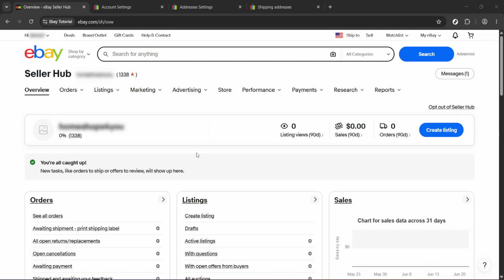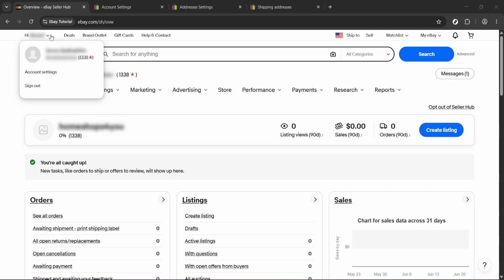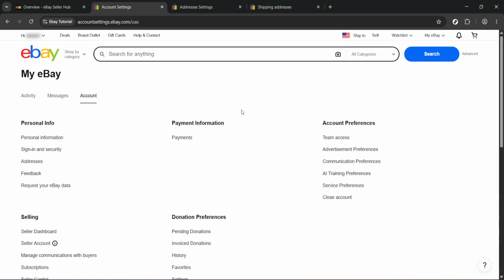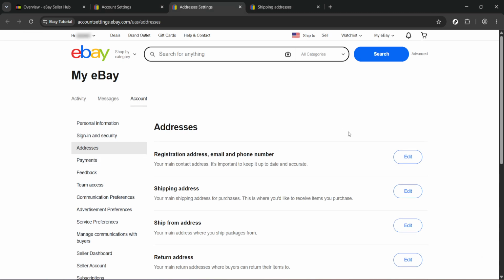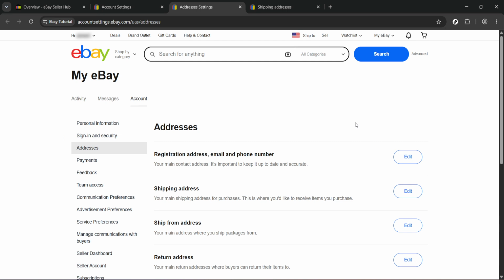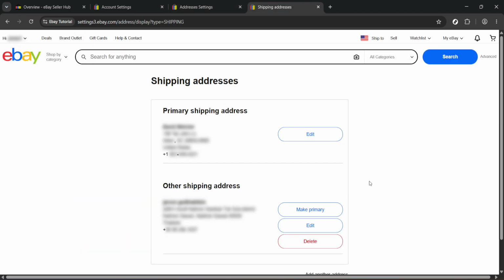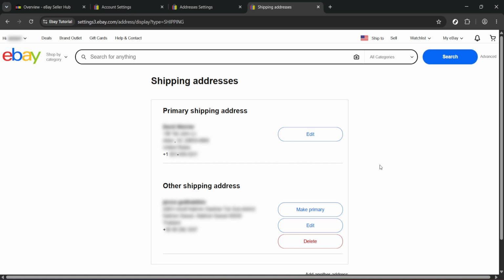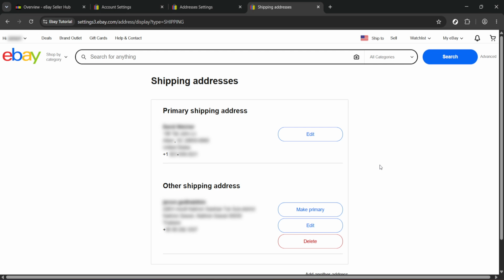How to change your address on eBay (Step By Step 2026)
How to change your address on eBay